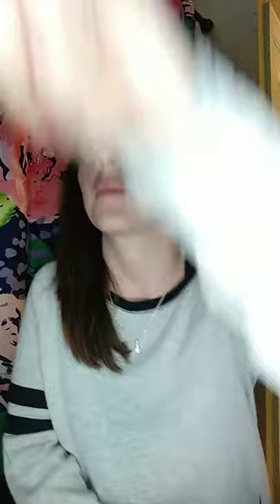Shiny or Matte, it's all in the finish!!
HD Perfect Powders, Perfect Foundation - Olive 1

Let's get you color matched sis!!